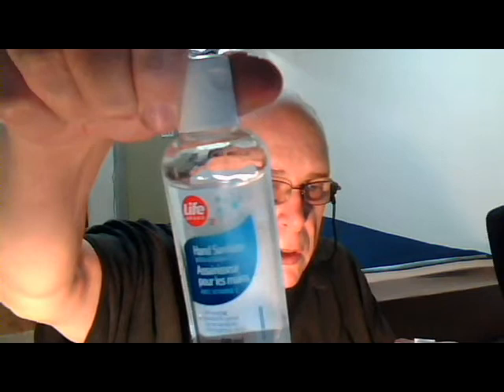Dave talks about fire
It's been wet in Toronto lately, really wet. There has been sunny days to but finding dry tinder is not very easy. So I have been experimenting with take along fast tinder. The best so far is Fire cotton (PJ and cotton balls) but I have been testing other ideas.  Like a 9 volt battery and steel wool.